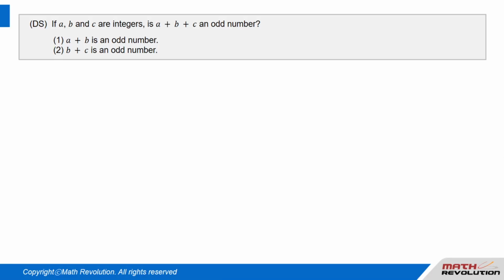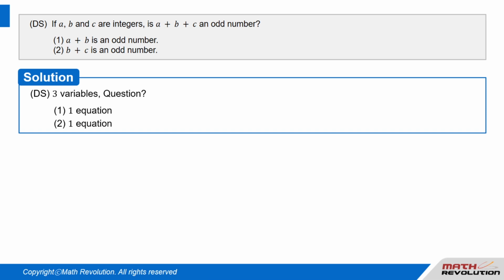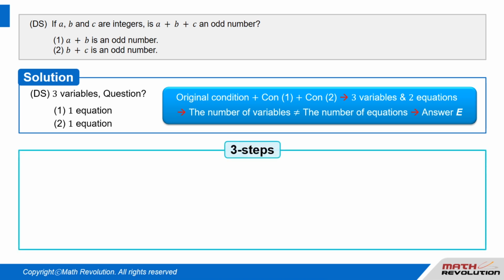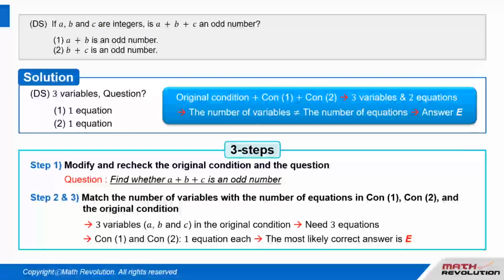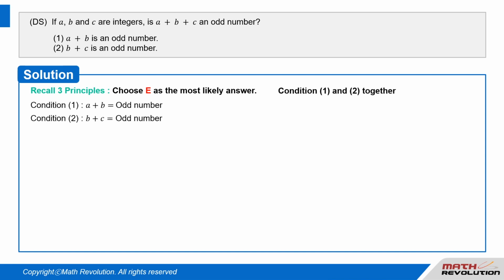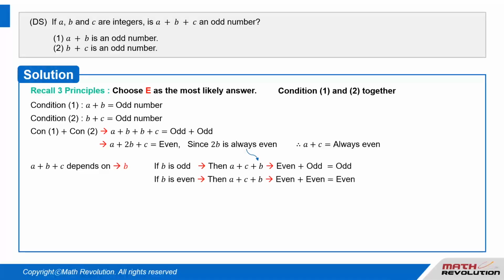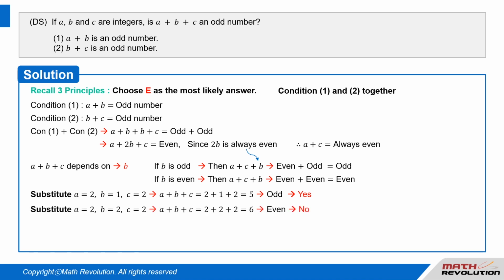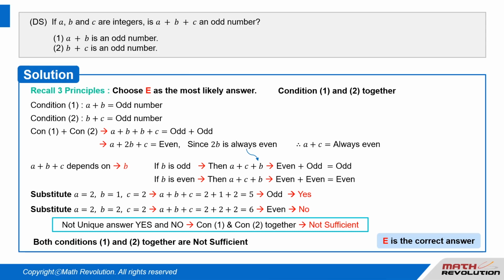C9. Answer E (3 Variables)